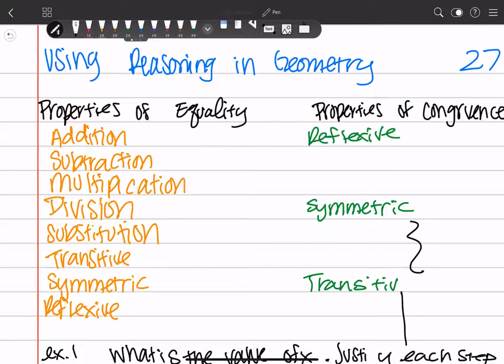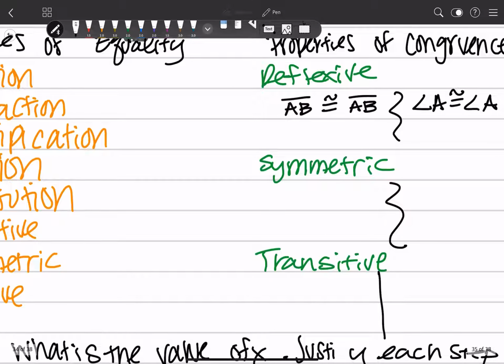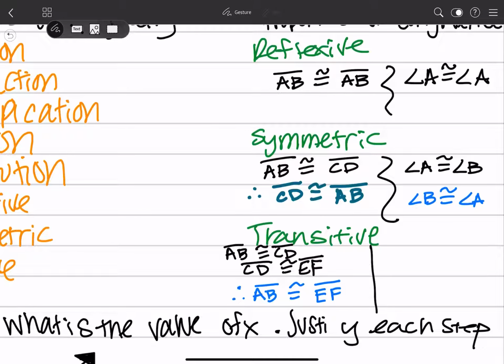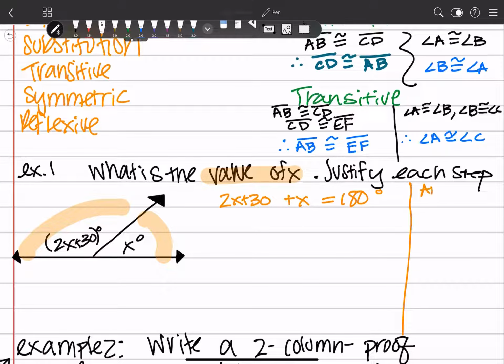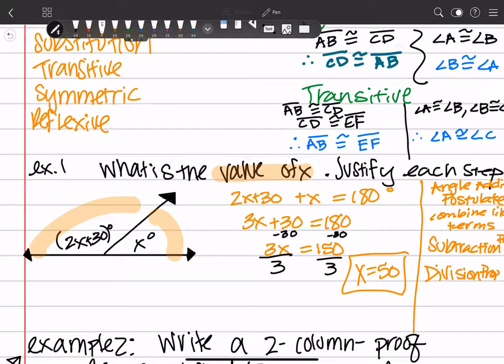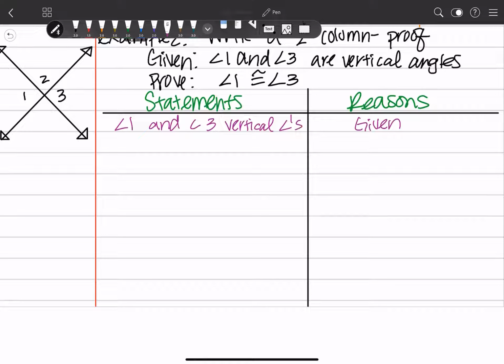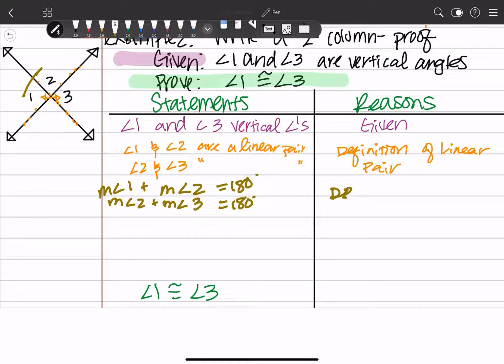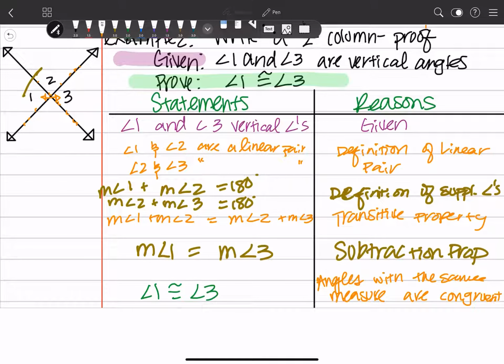Using reasoning in geometry